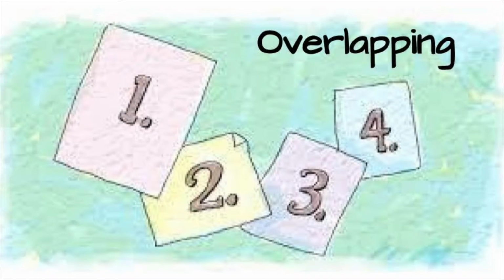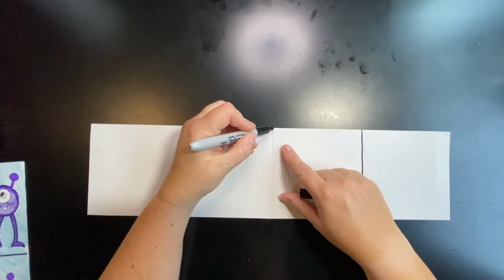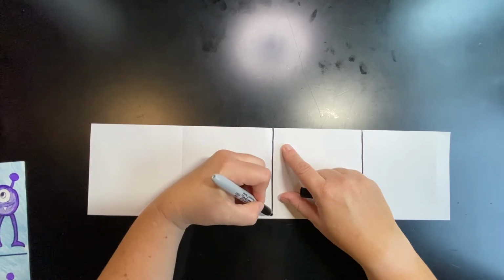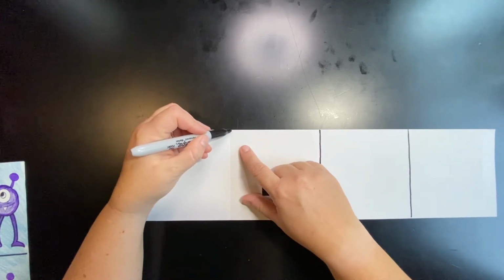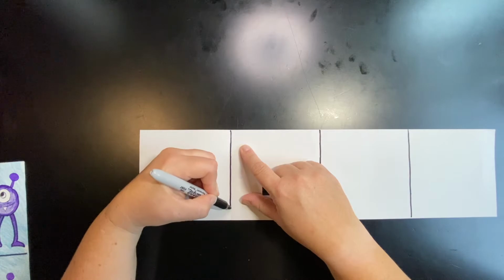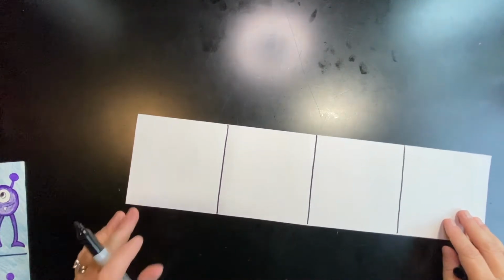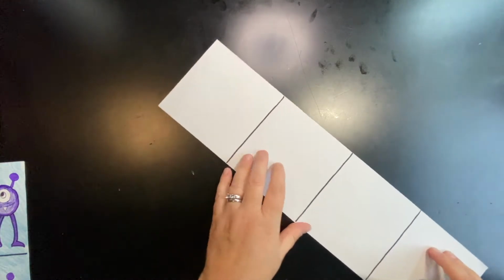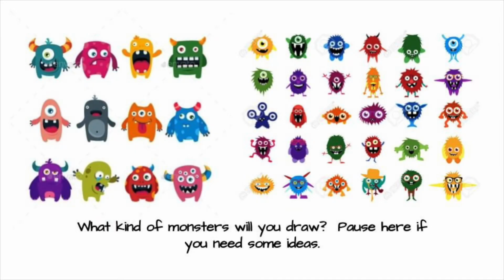Monster Photo Booth